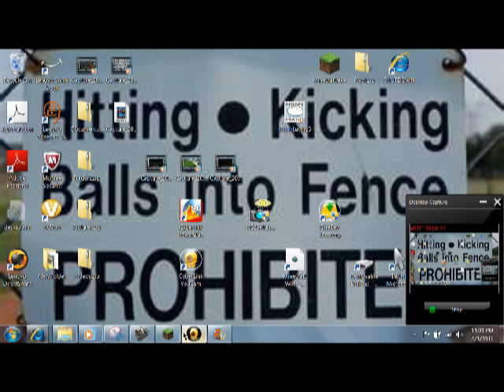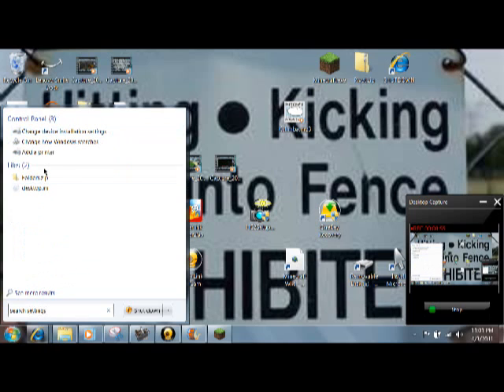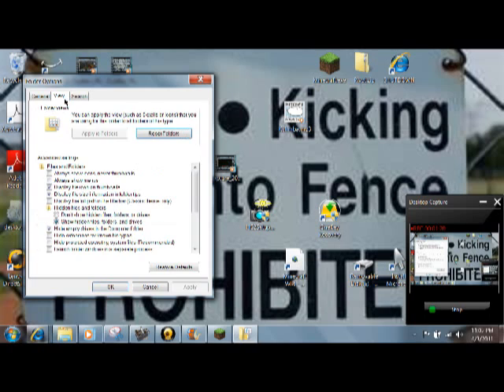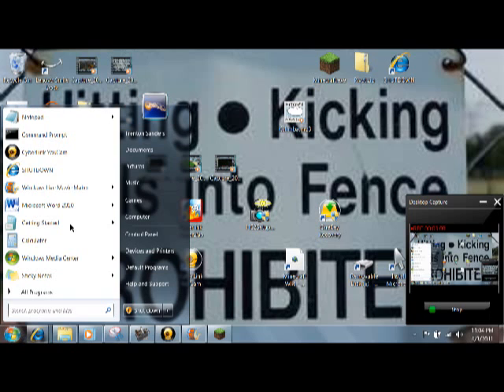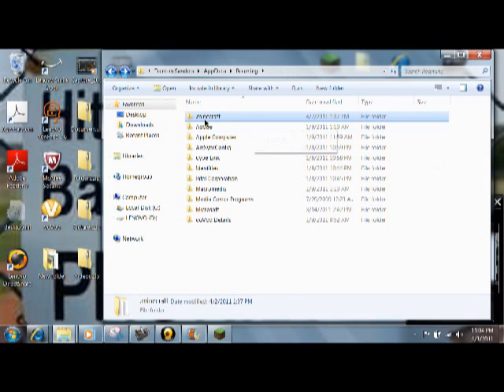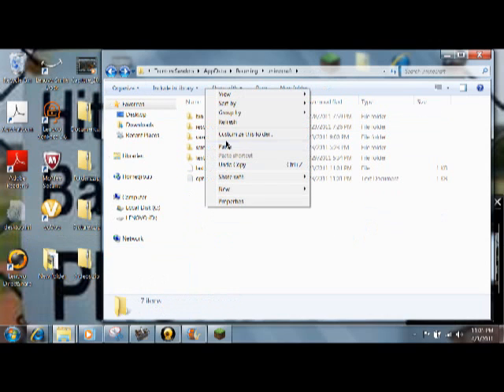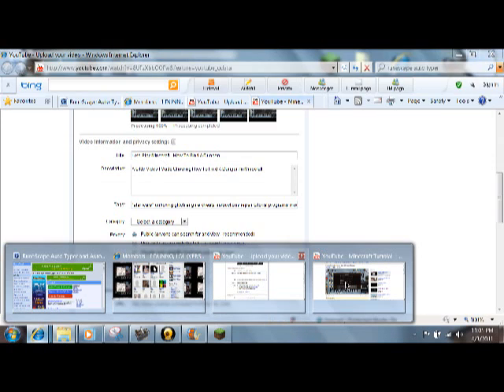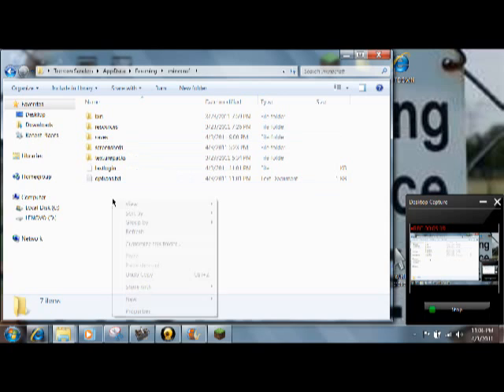MINECRAFT LOADING PROBLEM fixed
How to fix the imfimous MINECRAFT WONT LOAD PROBLEM that i had myself well here is how to fix it